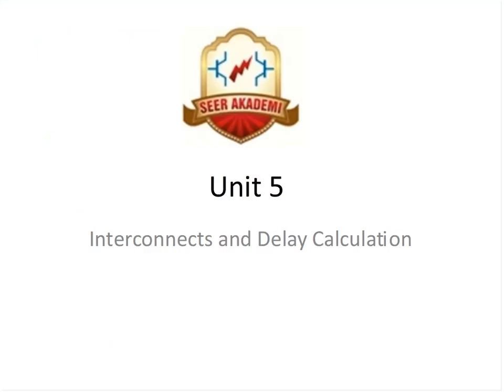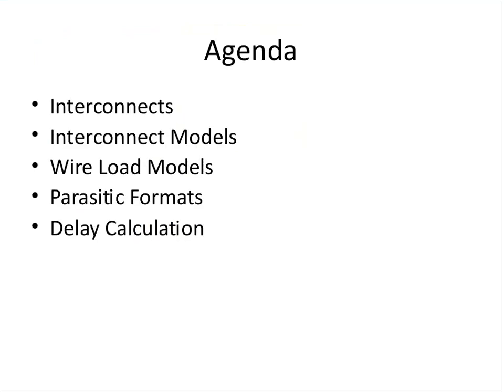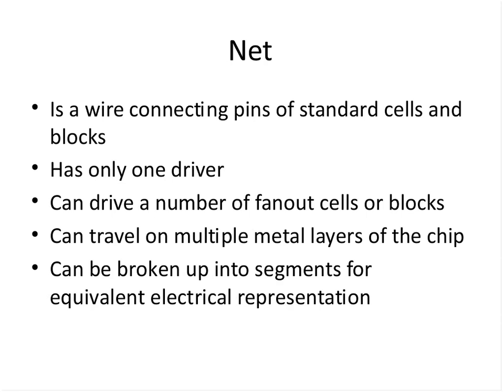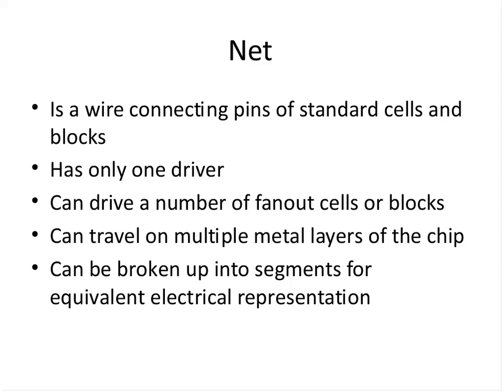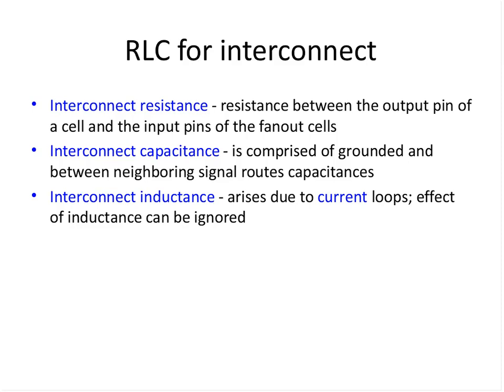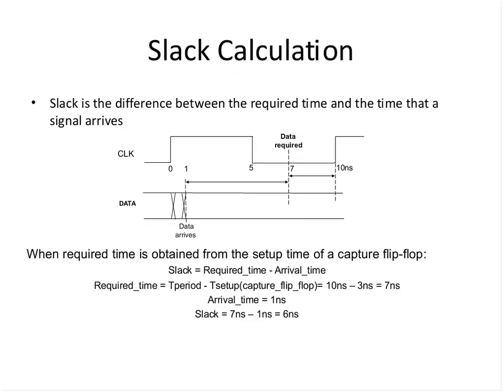Interconnects and Delay calculation